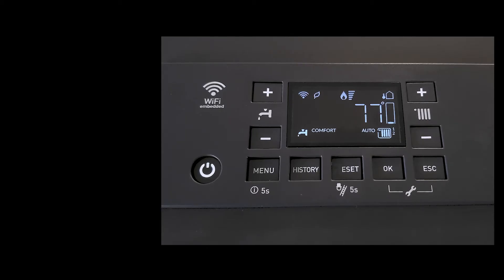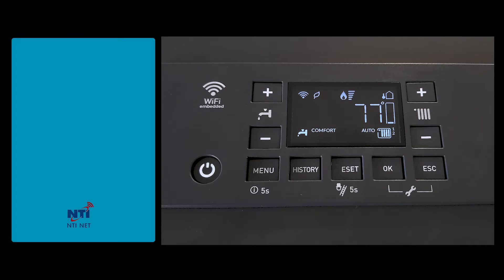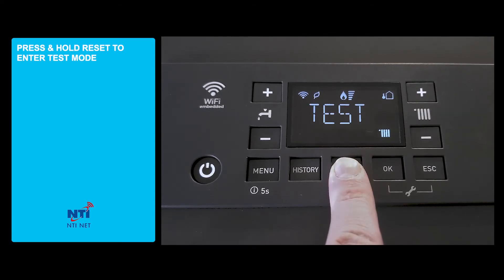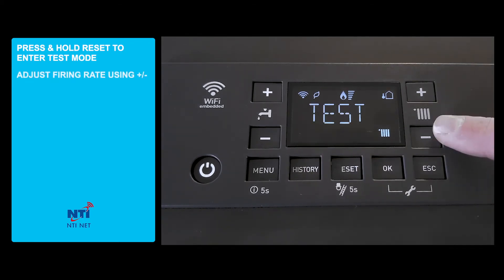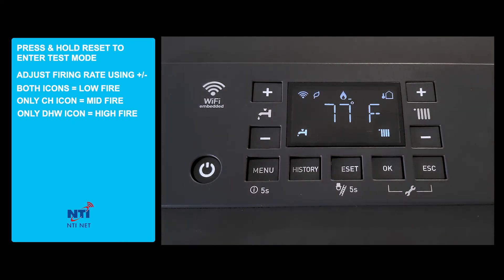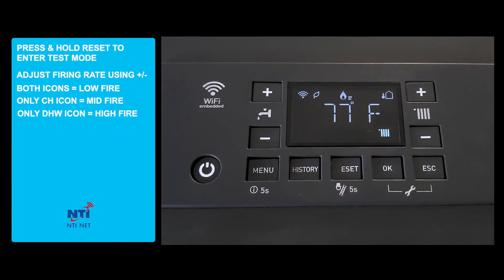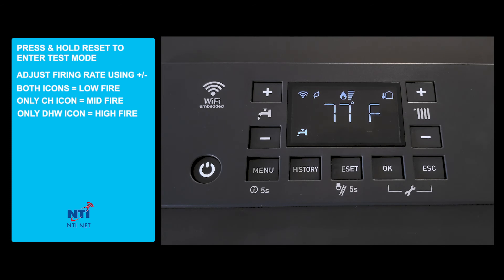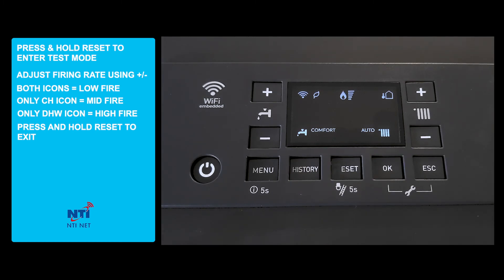How to put the NTI Trx Boiler into Test Mode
In order to properly perform a combustion analysis on a gas boiler, it can be helpful to manually set the boiler on high fire and low fire.   This can be done with the NTI Trx boiler through using the Test Mode.  This video explains how to put the boiler into Test Mode.